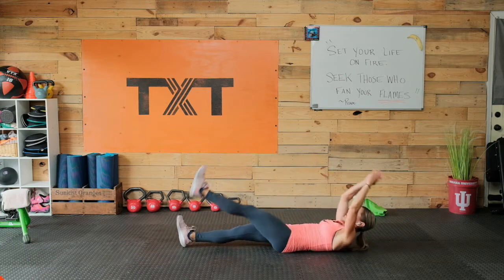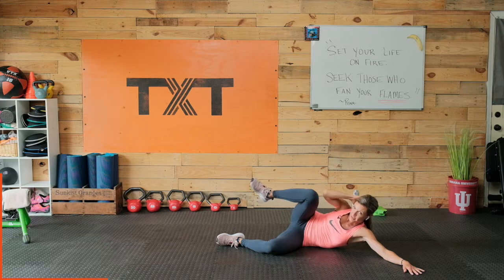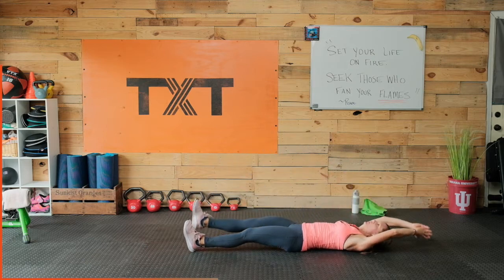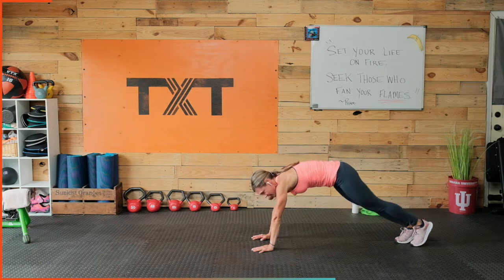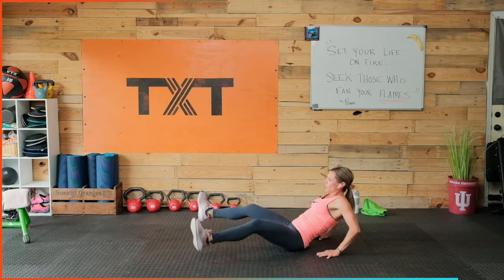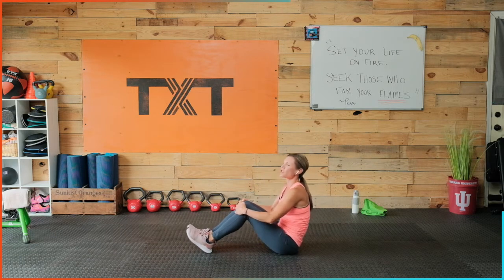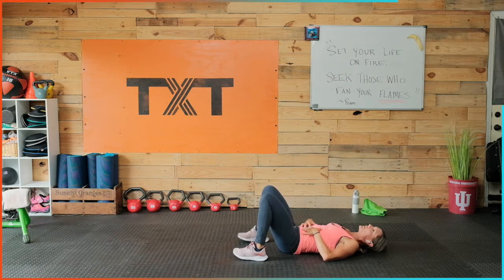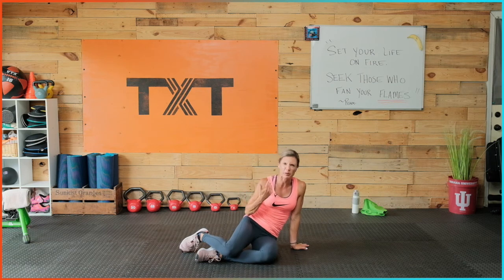🔥 16 Minute Abs Workout 🔥 Set Your Core On Fire! 🔥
Hello Hello! Welcome to September, my favorite month of the year! Today we start off the month with a core workout for the ages. Let's get to it!

     channel

Remember:

👉Love yourself❣️